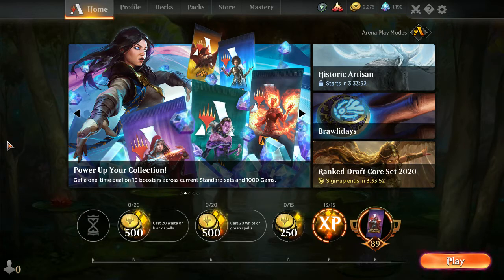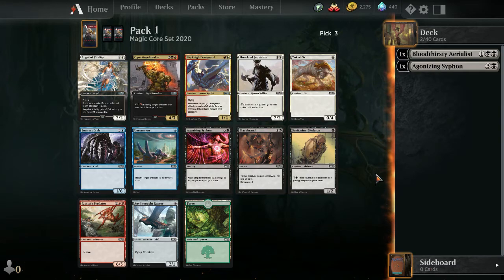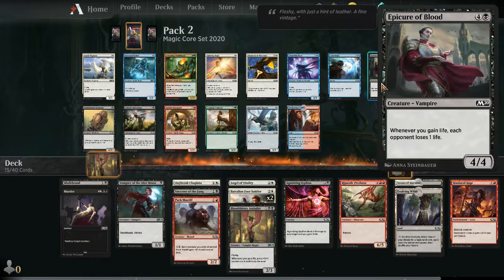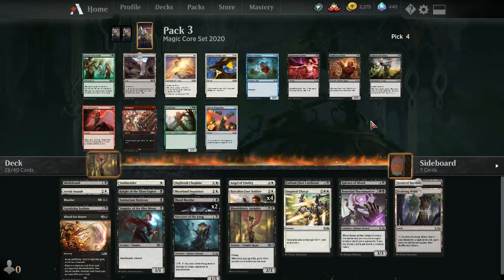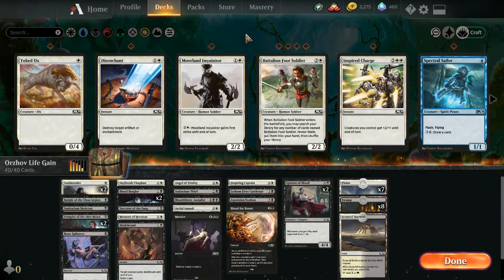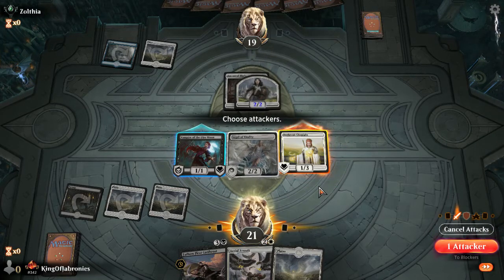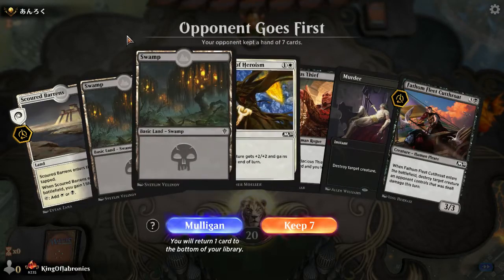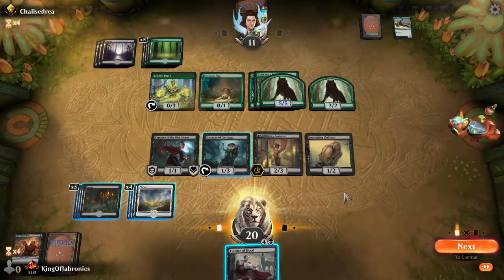M20 Black/White Life Gain. Part 1. Draft and Gameplay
7-1 Black/White Life Gain deck. Draft and gameplay portion up to 5 wins